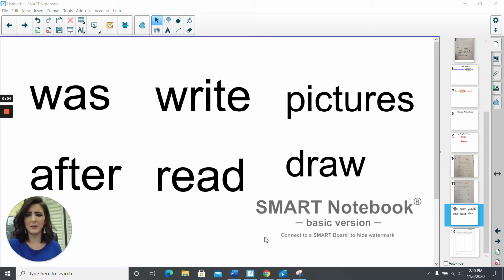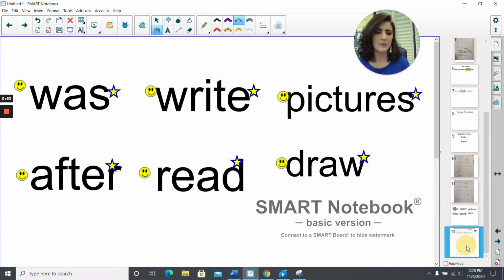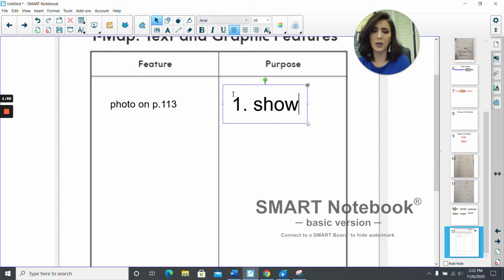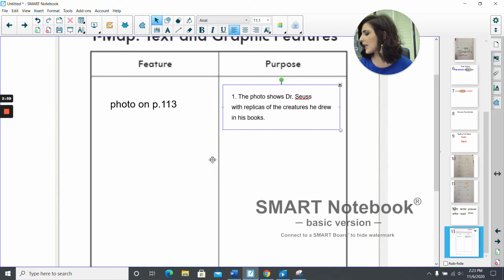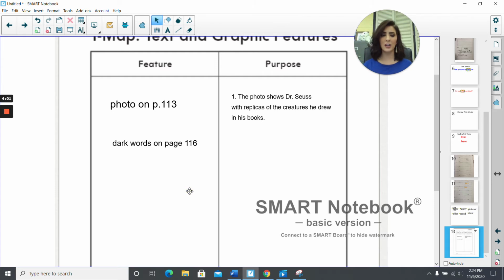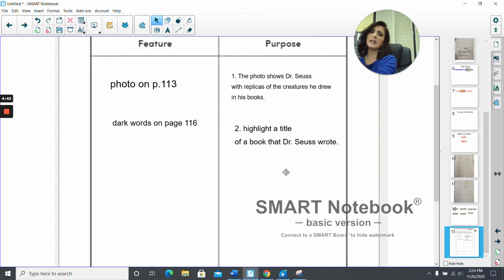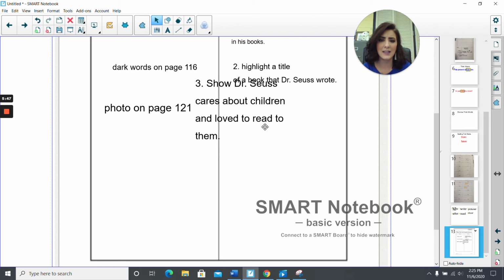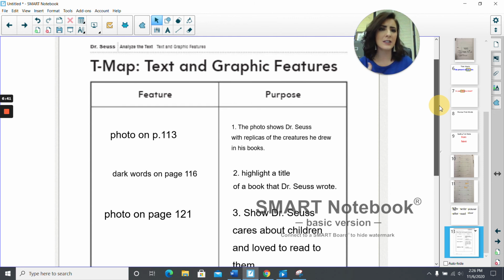11/10 Reading Lesson